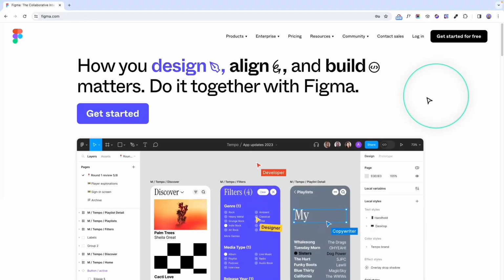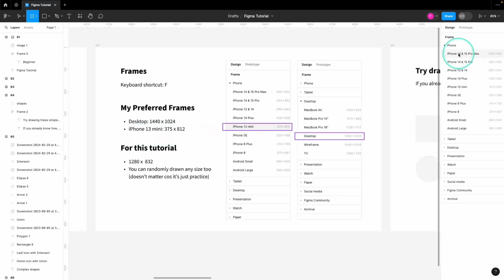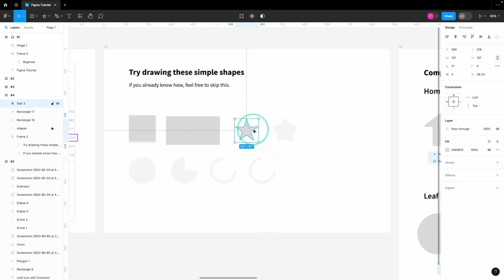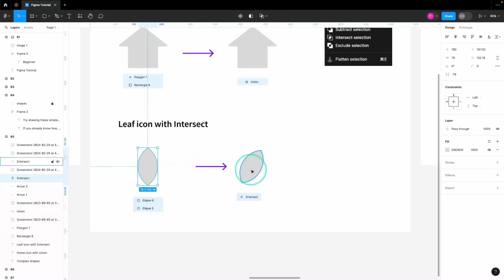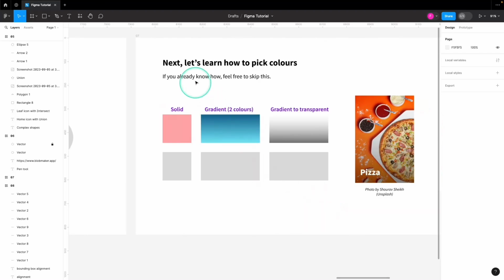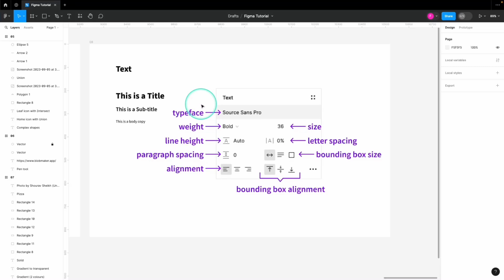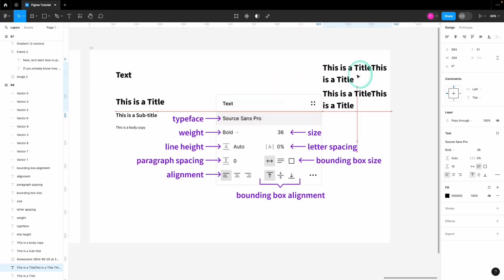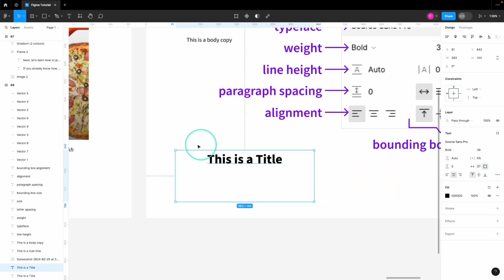Figma | Tips & Tricks for Beginners in 2024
Wondering how to get started with using Figma?  (Open for more!👇)

This video shares the basics of how to use Figma.

I cover the basic tips & tricks you need to get started with using Figma as a beginner, such as explaining what are Frames? How to draw shapes and change colours? How to use the Pen tool?

Watch this video for the ultimate guide on getting started with Figma which is easy to follow along AND comes with a practice file.

♡ What's in this video:
00:00 What you will learn from this tutorial
00:07 Download Figma
01:53 Frames
05:14 Drawing simple shapes
07:55 Creating complex shapes
09:20 Pen tool
11:50 Picking colours
14:01 Text
20:30 How to download the practice file

♡ Products
📷 Shop all my tech stuff I use as a UX designer